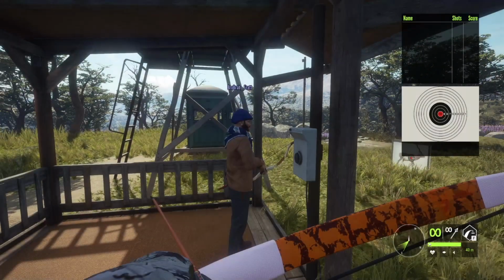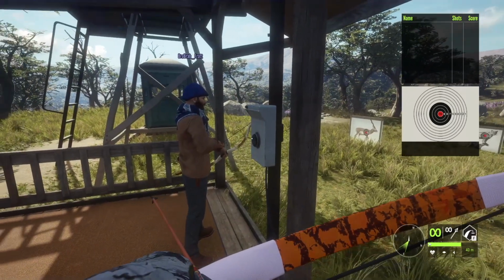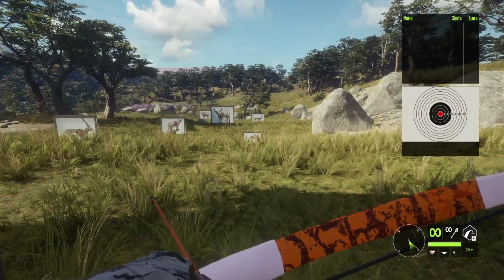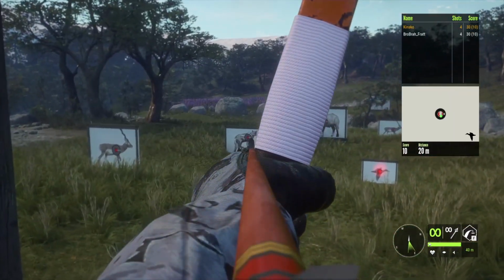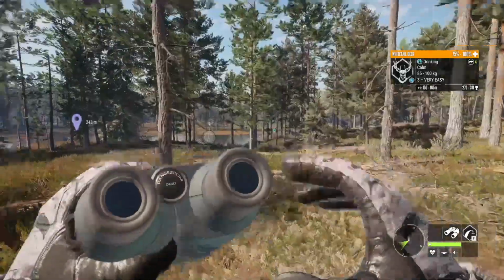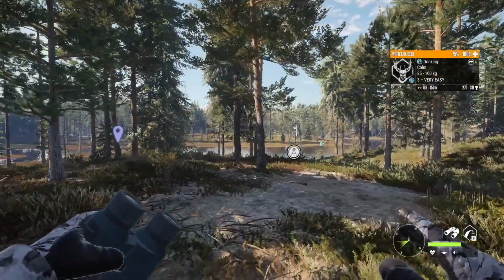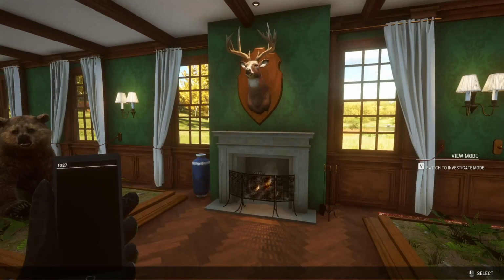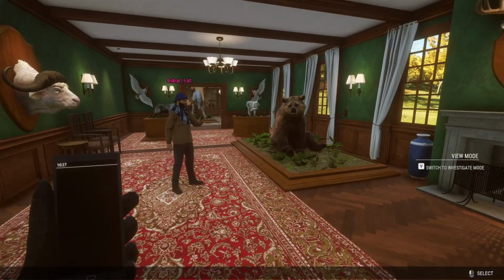Teaching @brobrahfratt How To Shoot The Recurve Bow On A Guaranteed 270+ Diamond Whitetail Deer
In today's video, we are teaching Brobrah how to use the recurve bow over on Revontuli coast. He will be attempting to shoot a guaranteed 270+ diamond whitetail deer. All this was recorded on PC in the game Thehunter Call Of The Wild.